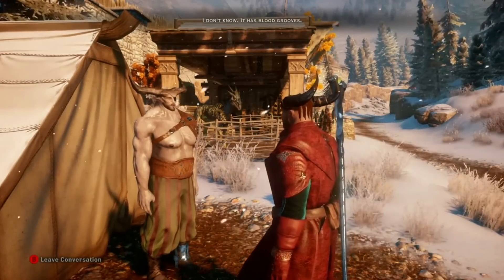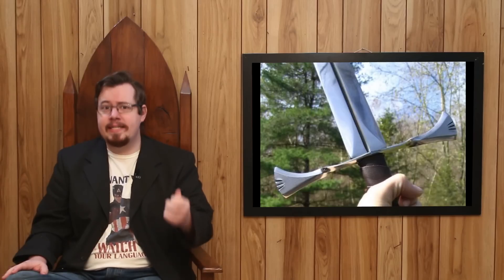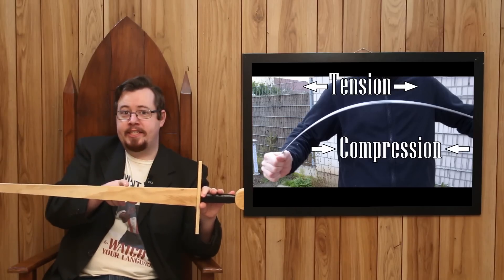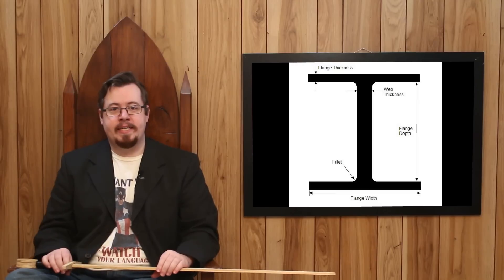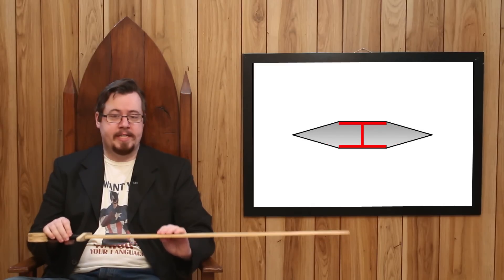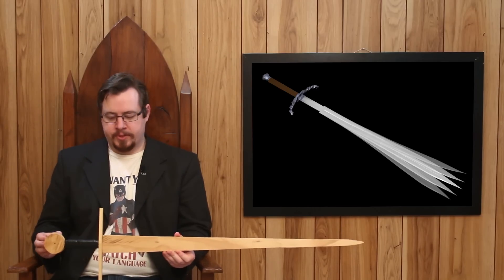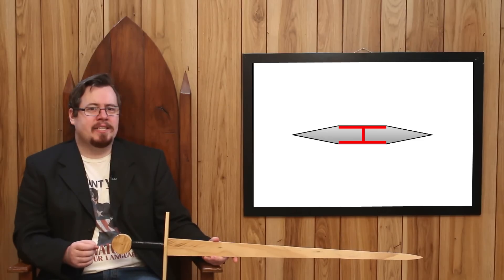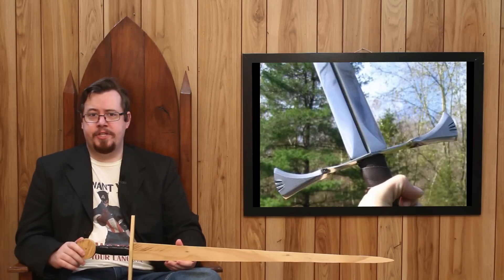Why swords have a fuller, part 1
Why do swords have fullers? Well in this video I clear up the misconceptions!